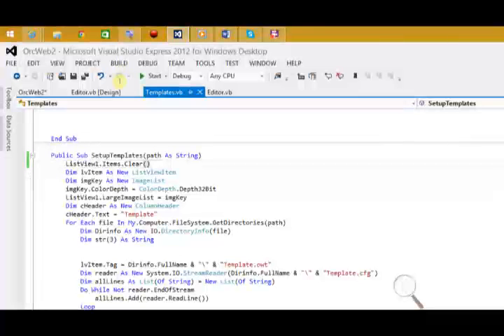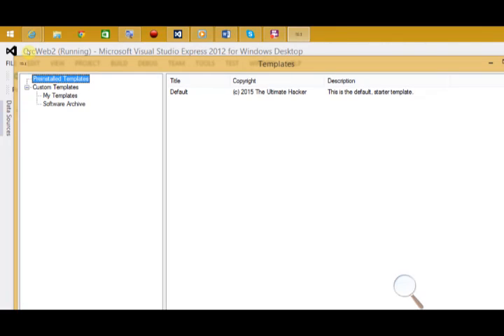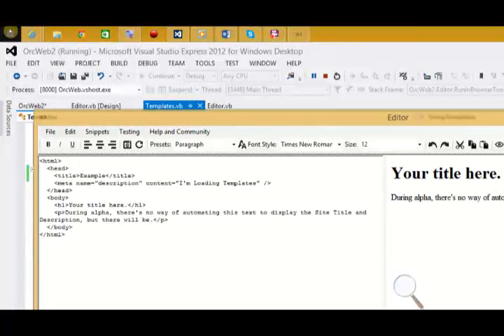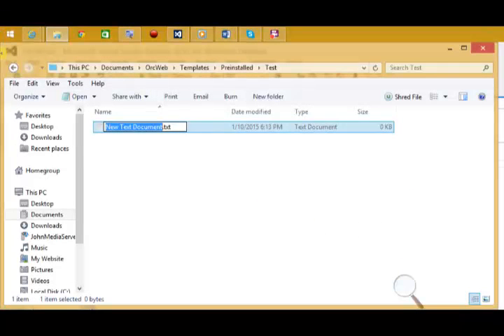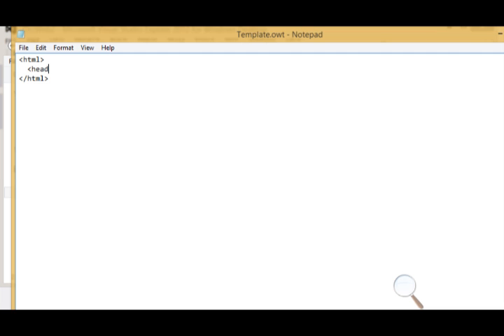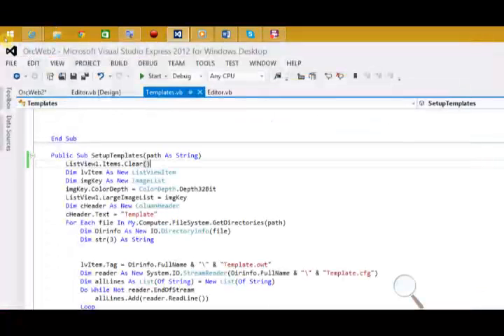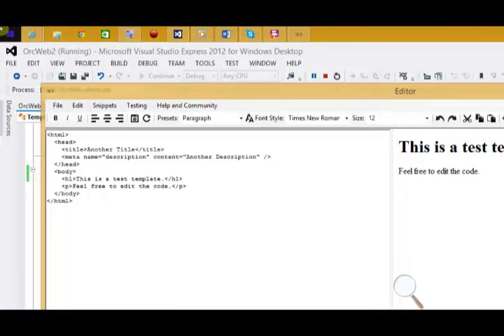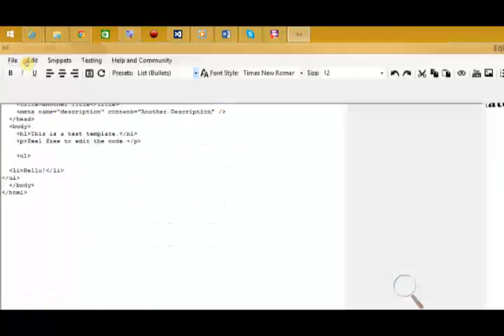OrcWeb: How to make a Template (Code-based.)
The music used in this video is written by:
Stereo Madness (from Geometry Dash) - ForeverBound

In this video, I'll be showing you a glimpse of the next major programming project of mine, OrcWeb, who's goal is to make HTML editing and Web design as easy as it can possibly be. We'll also be learning how to program "Templates" which are HTML Codebases that a user can load to quickly start their site.

You'll learn:
 - Setting a template's Title, Copyright and Description
 - How .OWT files work
 - The OrcSiteTitle and OrcDescription content placeholders
 - How OrcWeb loads it's templates into the editor

On a side note: I got a new microphone meaning audio quality should be MUCH better. It is a headset mic so it won't be as good as a Blue Snowball/Yeti... but it will be better than before!

It really helps a lot. Our goal is to reach 100 subs at the end of January.